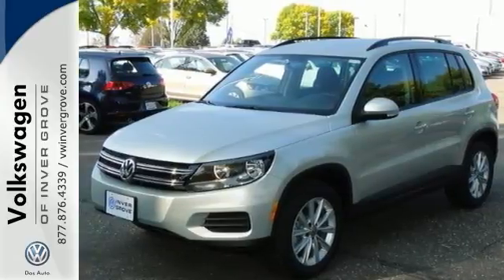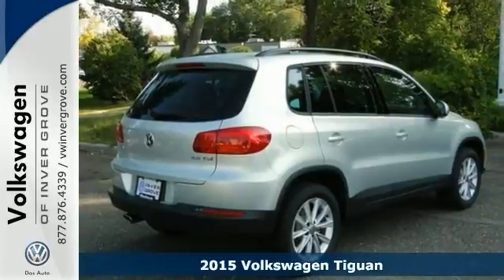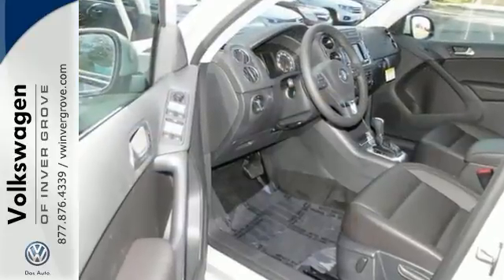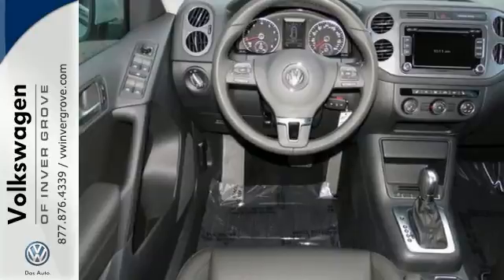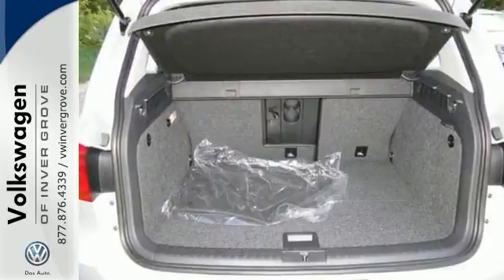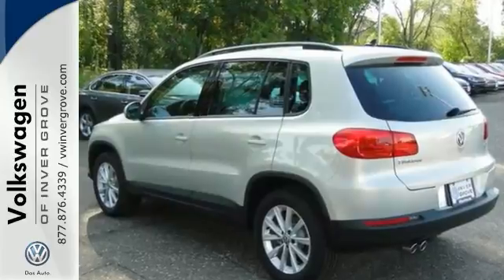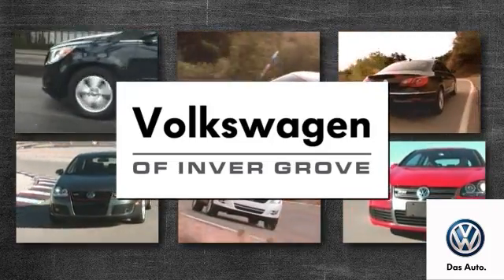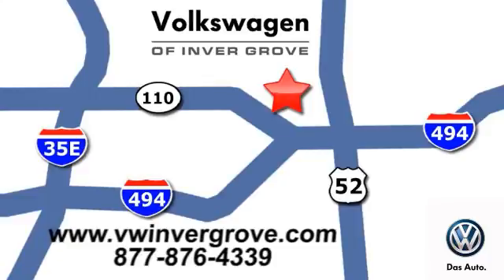2015 Volkswagen Tiguan St-Paul MN Minneapolis, MN #73097 - SOLD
Year: 2015
Make: Volkswagen
Model: Tiguan
Trim: 2WD 4dr Auto SE
Engine: 2.0 L 4 Cyl. Cyl.
Transmission: Automatic
Color: White Gold Metallic
Stock #: 73097
VIN: WVGAV7AX9FW501903

Address:
1325 50th Street East